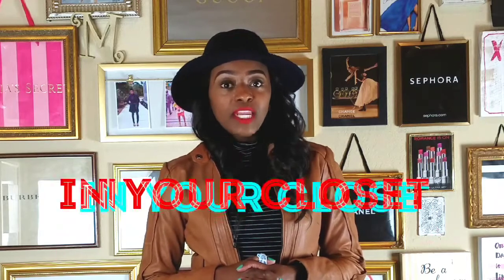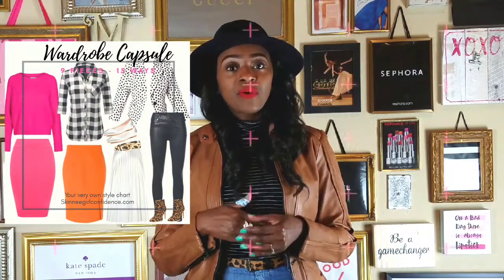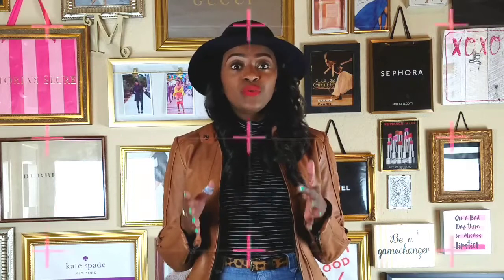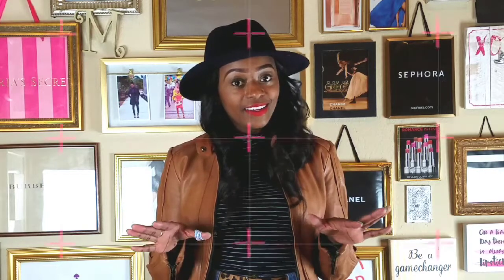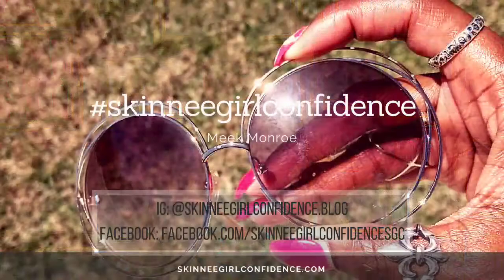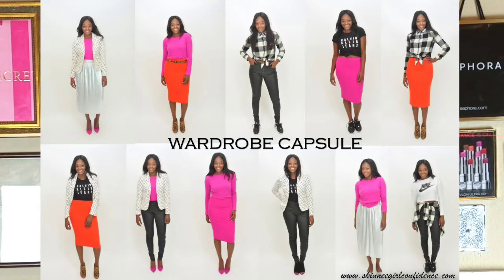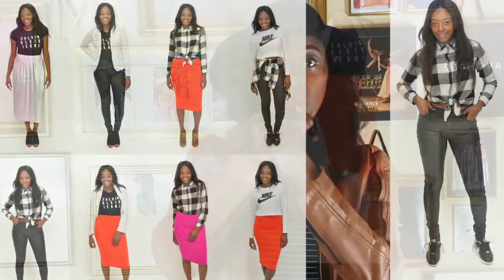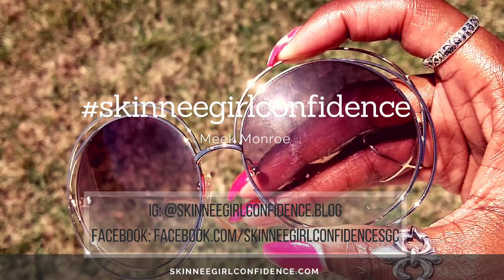Minimalist Wardrobe w Lots of Color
Use your wardrobe for versatility by following this wardrobe capsule where 9 pieces can create over 15 looks.  This is for both chic and comfy dressers.  Make your wardrobe work for you.  I did